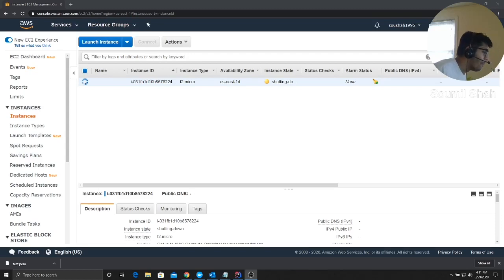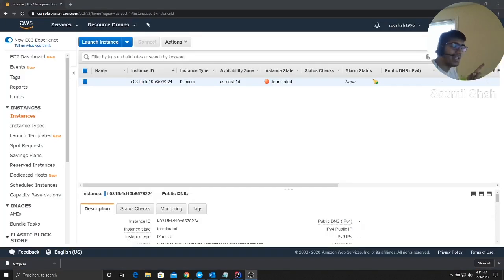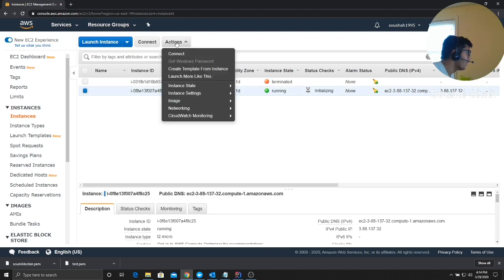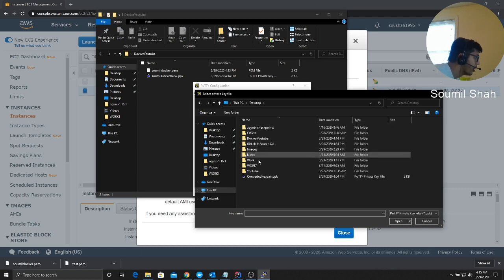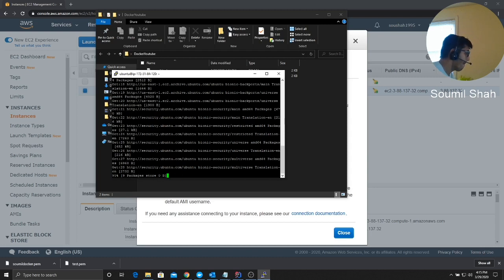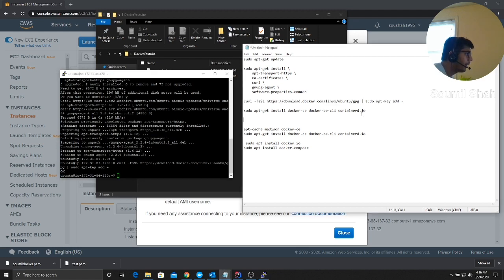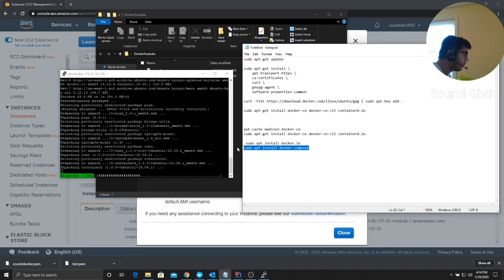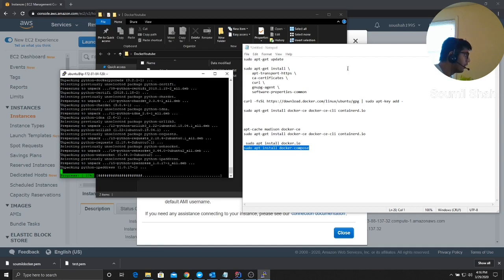Learn to Deploy your Docker Container on EC2 in 15 Minutes